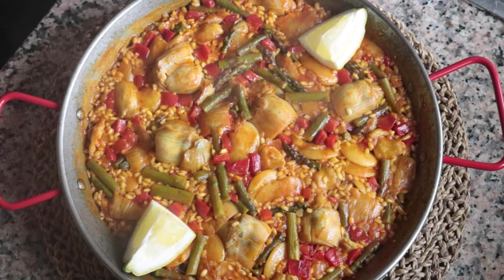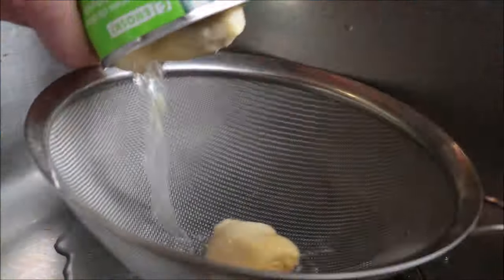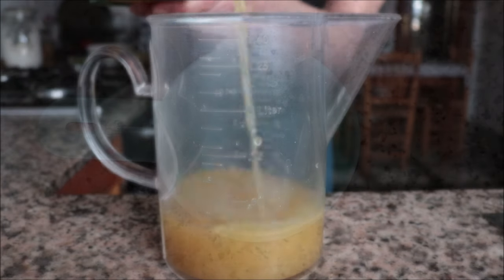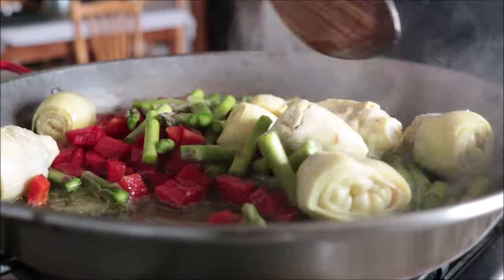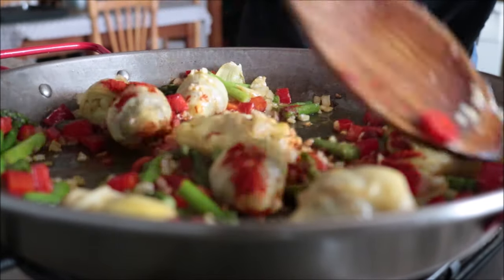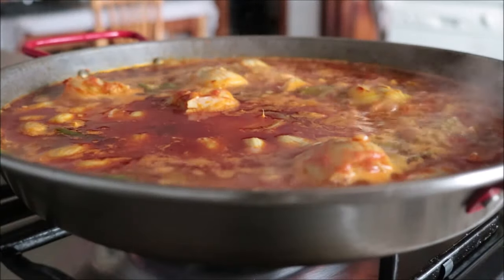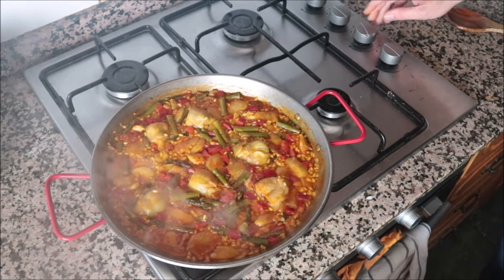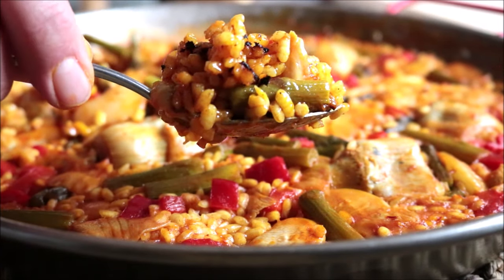The ULTIMATE Spanish VEGETABLE PAELLA using Basic Pantry Staples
EPISODE #393 - How to Make The ULTIMATE Spanish VEGETABLE PAELLA using Basic Pantry Staples

PAELLA PAN THAT I USED:

MICROPHONE I USE:

CAMERA I USE:

MY SWISS DIAMOND PANS:

MY SWISS DIAMOND KNIVES:

MY PAELLA PAN:

SPANISH ROUND RICE I USE:

JOHN BOOS WOOD CUTTING BOARD:

MORTAR & PESTLE:

MY FOOD PROCESSOR: